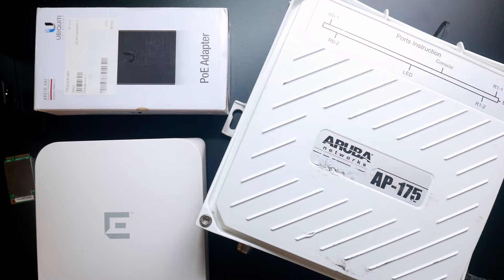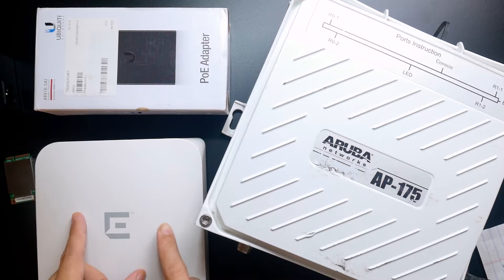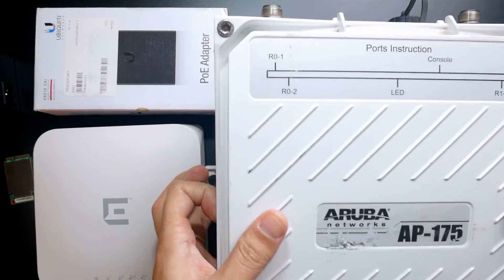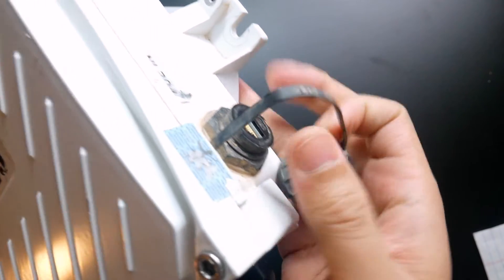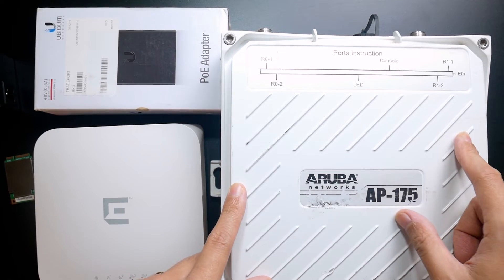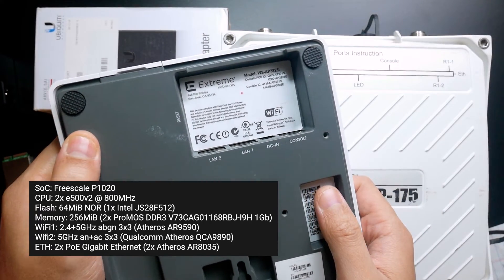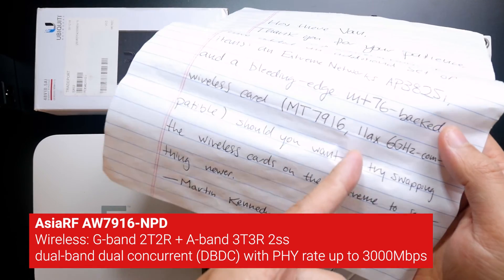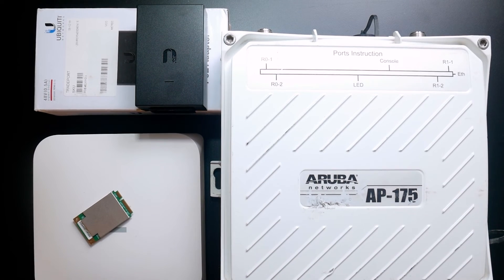Channel update & New devices (Aruba AP-175, WS-AP3825i and AsiaRF AW7916-NPD)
Recently I receive a parcel from Martin, one of an occasional OpenWrt developer. There are some great stuffs that I would like to share with you: the Aruba AP-175, the Extreme Networks WS-AP3825i and the AsiaRF AW7916-NPD - Wi-Fi 6 802.11ax 2T2R 3000Mbps DBDC Mini PCIe Module).

At the momment, OpenWRT support for the Extreme Networks WS-AP3825i is already available. Martin (Hurricos) is working on the OpenWRT support for Aruba AP-175 and I will make a follow up video about it soon. For the AsiaRF AW7916-NPD, it is definitely a great WiFi6 AX3000 to add wireless connectivity on OpenWRT since the driver/firmware is available under MT7916.

That will all for this year!
Thank you Martin for the great stuffs.
Thank you everyone for your continuous support. See you soon in 2023!
Video timeframe:
00:00 - I received a parcel (full of OpenWRT)
00:52 - The Aruba AP-175
02:18 - The Extreme Networks WS-AP3825i
02:59 - AsiaRF AW7916-NPD WiFi6 AX3000 (5/6GHz PHY)